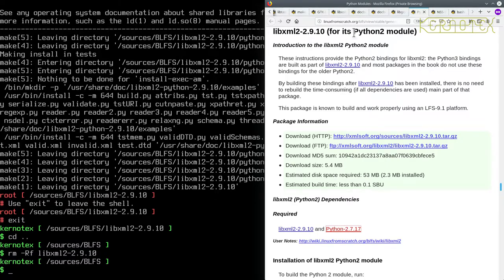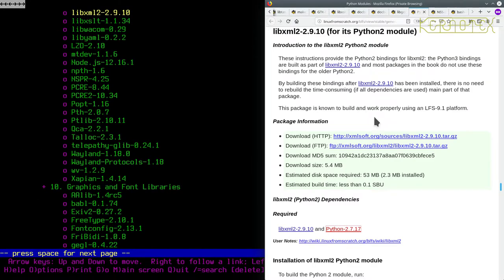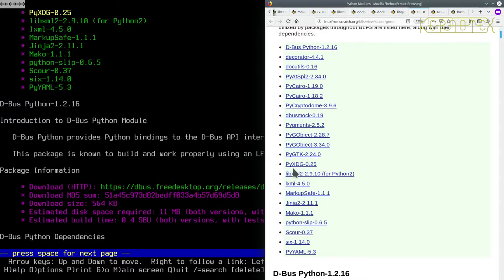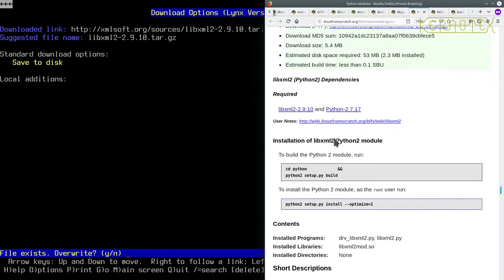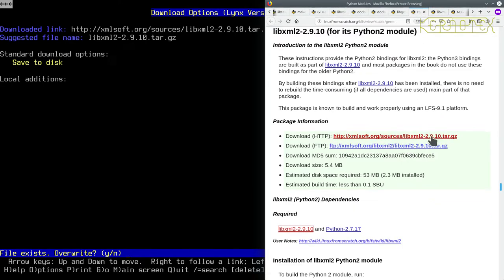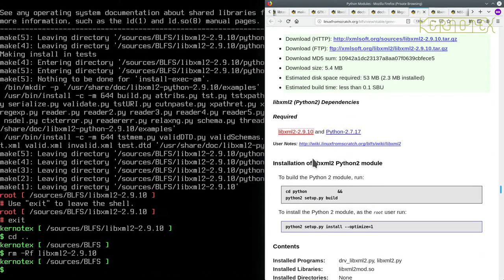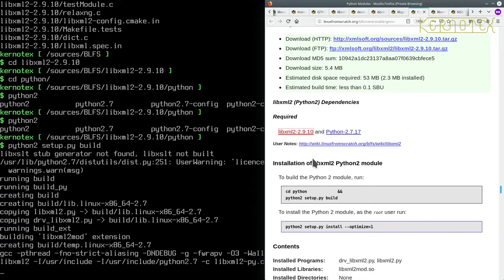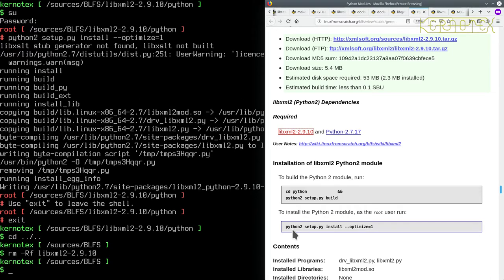How to build and install BLFS 9.1 - Part 20: Security - make-ca dependency: Libxml2 python module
Part 20: Security - make-ca dependency: Libxml2 python module

Now the Python Libxml2 module can be built.